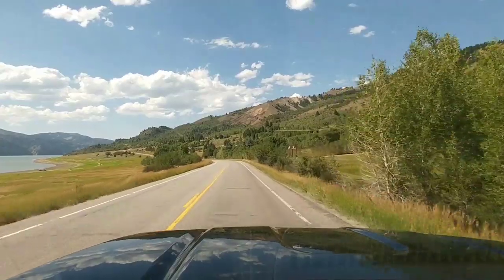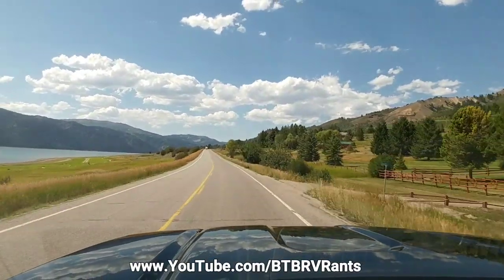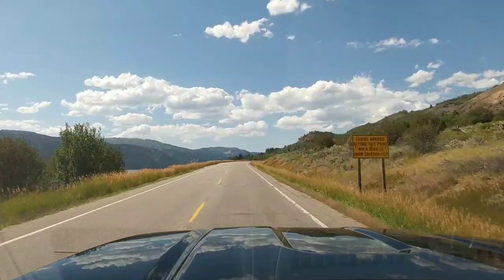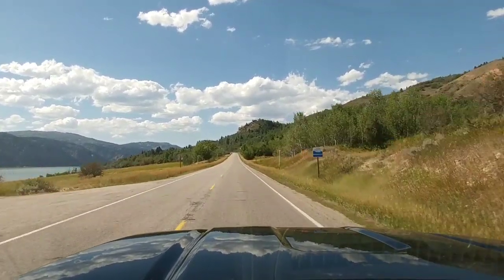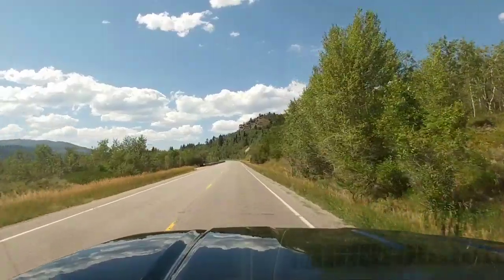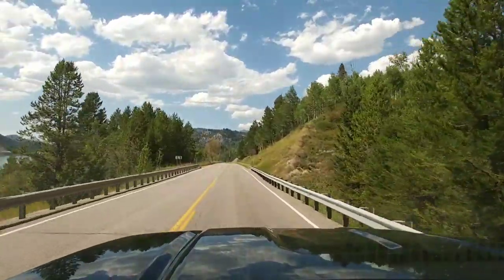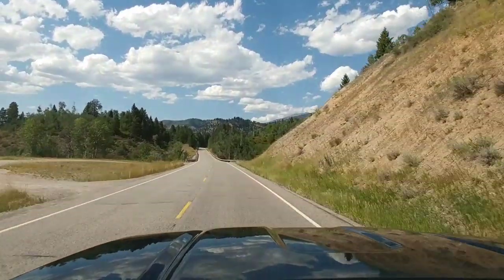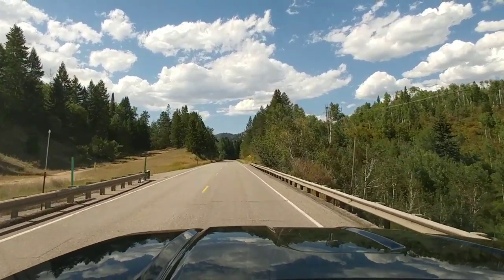TOWING and RVing Concerns? Long vs Short bed, 3/4 Ton, Bigger Tires, and RV Roofs